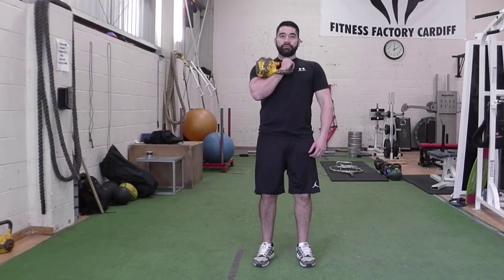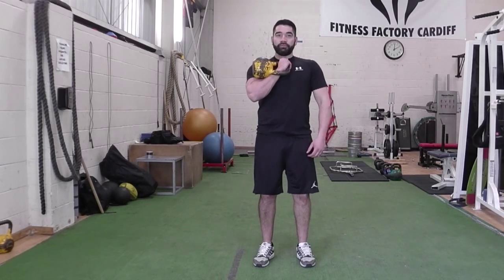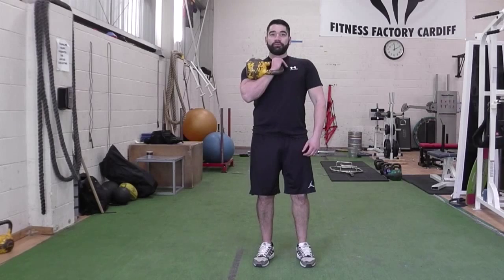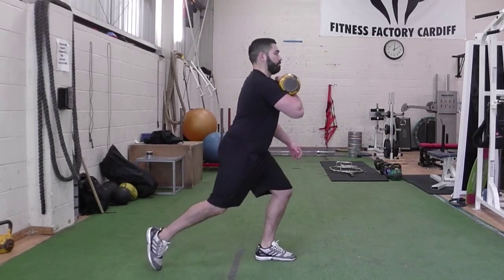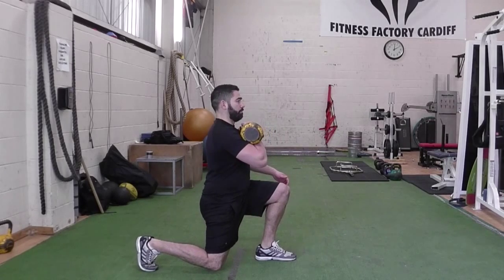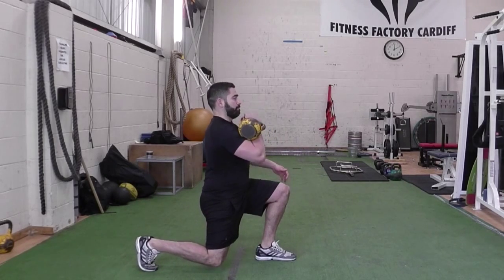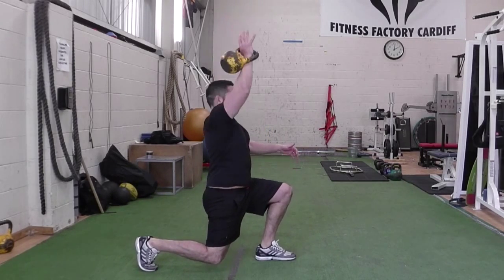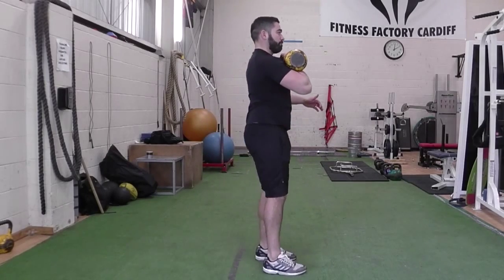Kettlebells: Reverse Lunge to Single-Arm Press